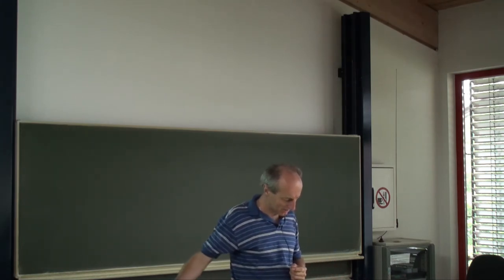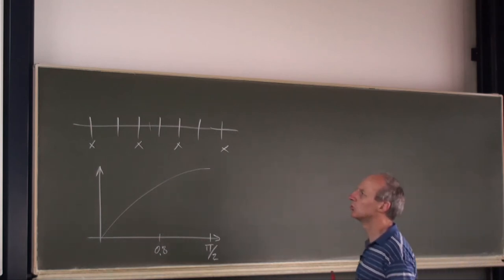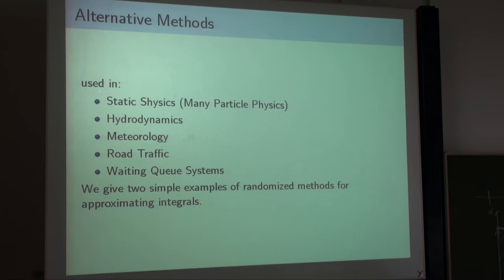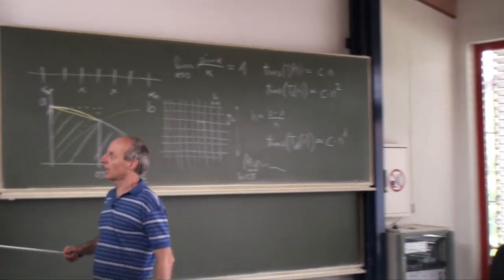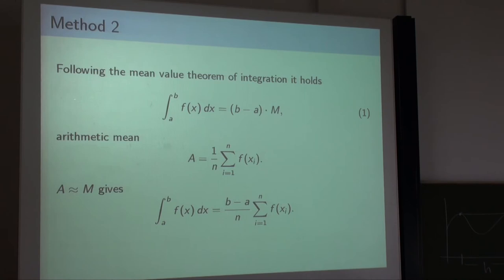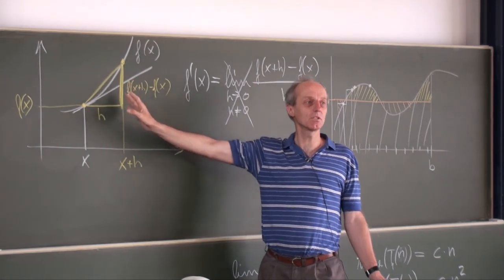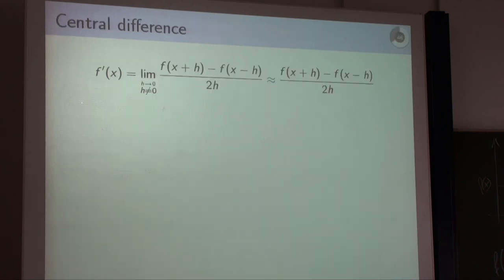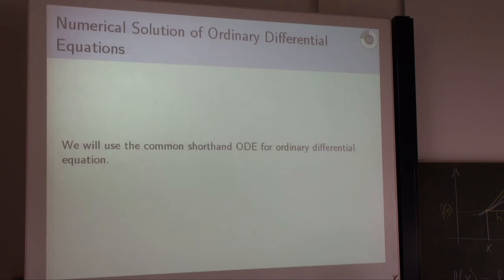Advanced Mathematics for Engineers 2 Lecture No. 15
Video of the Lecture No. 15 in Advanced Mathematics for Engineers 2 at Ravensburg-Weingarten University from May 23rd 2012. The Topics are:

Numerical Integration and Solution of Ordinary Differential Equations:
- Numerical Integration 2:34
- Numerical Differentiation 53:47